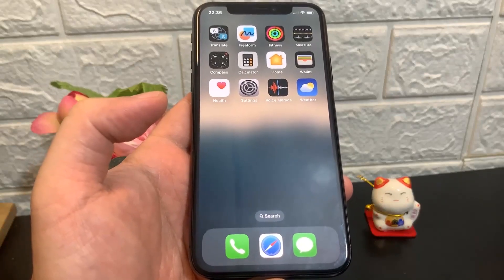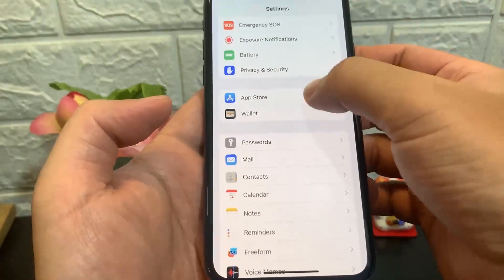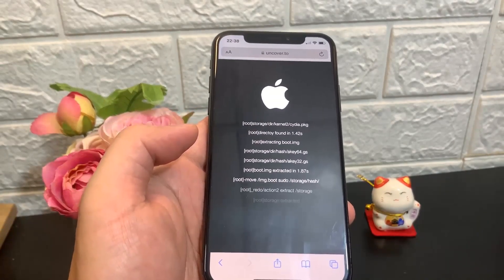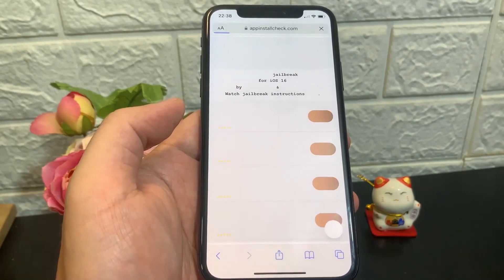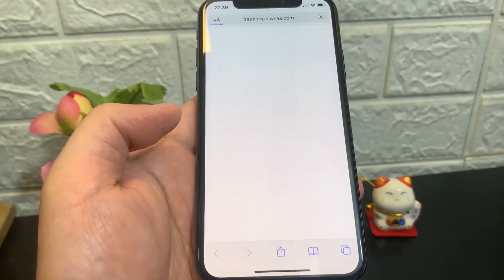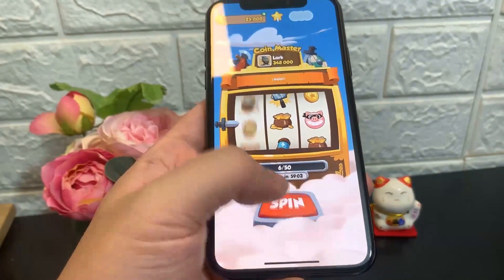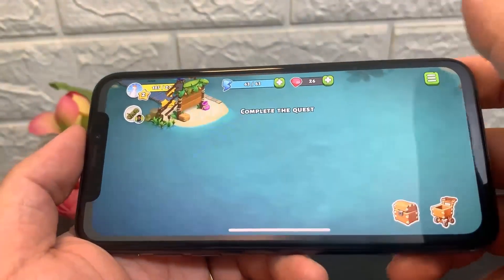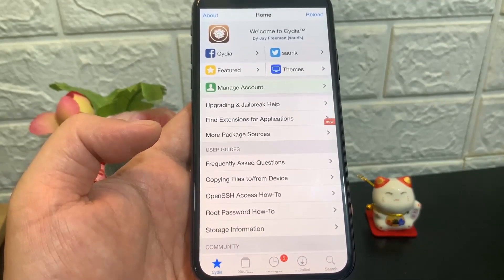Jailbreak iOS 16.5.1 - How To Jailbreak iOS 16.5.1 (NO COMPUTER)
Completely brand new method to jailbreak your ios 16.5.1 device with this video. If you're guessing how to jailbreak ios 16.5.1 without computer, you have came to the right channel!